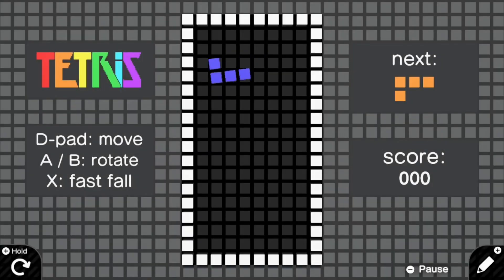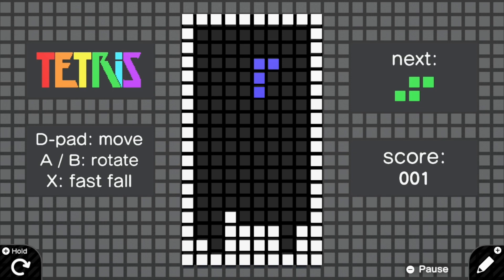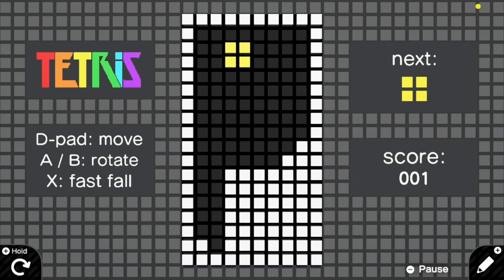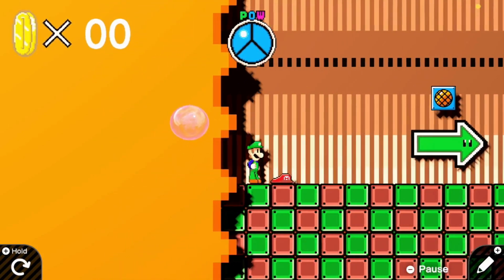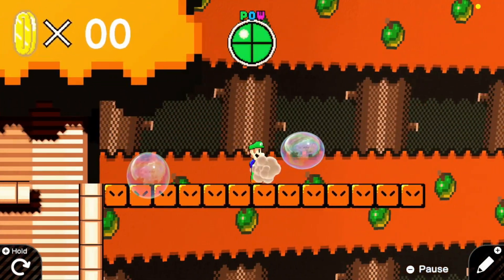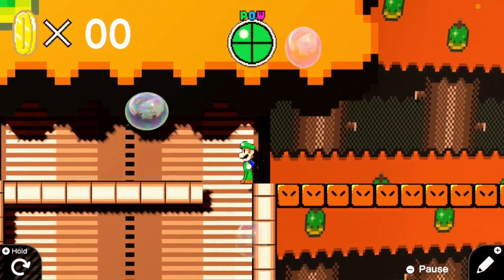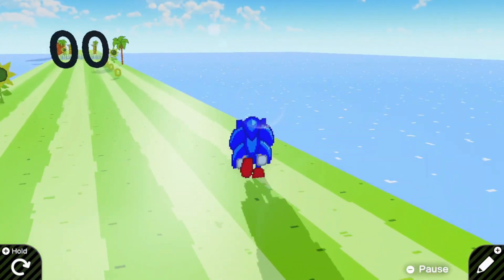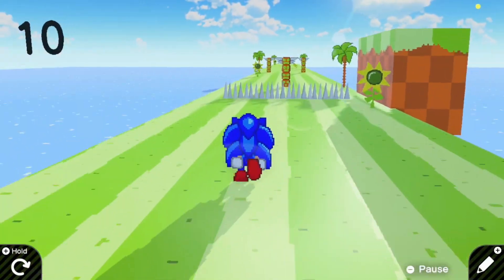Game Builder Garage | The 12 Games of Switchmas #6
Codes of games shown in the video:
G-000-3KX-PJ9
G-001-4VG-78D
G-001-RD0-0TJ
G-004-CGV-0G9